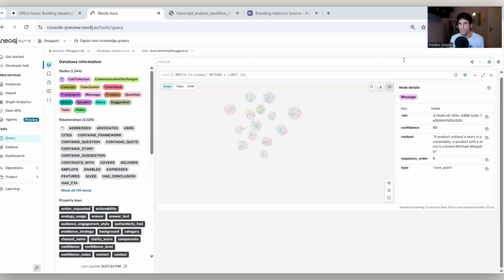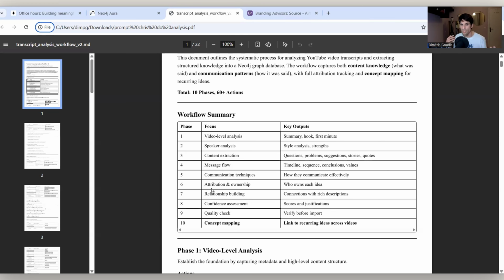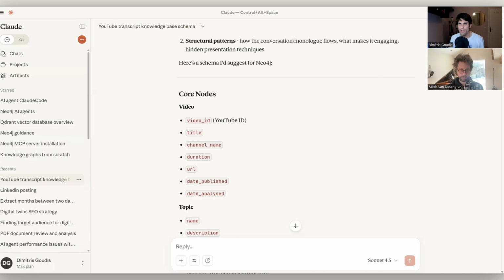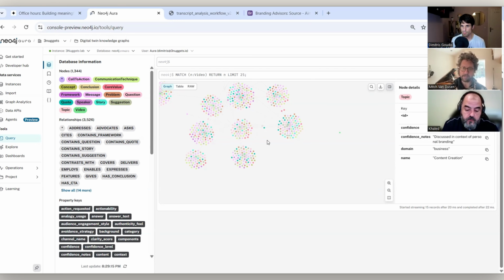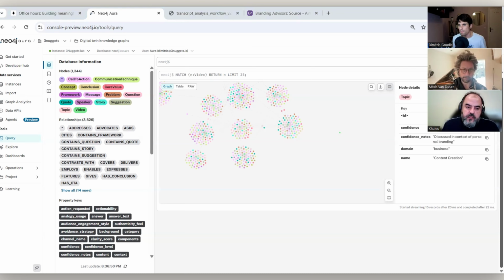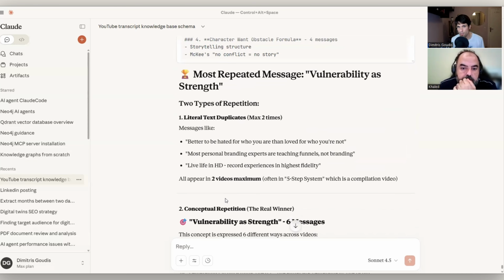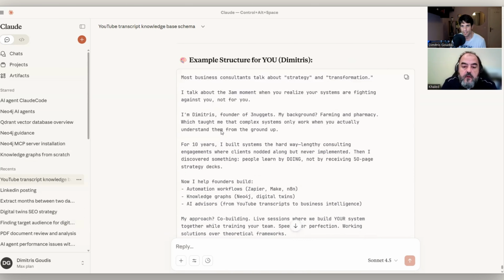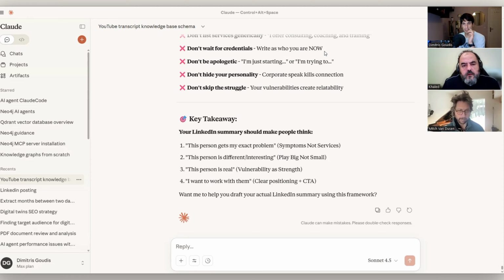How to Build a Knowledge Graph from a Consultant's YouTube Content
In this conversation, we focused on best practices for building knowledge graphs. What is important at the beginning, and how can we validate our approach before we process all of our data?

In the example of the conversation, we used Chris Do's video transcripts about personal branding, creating a knowledge base from all those suggestions and techniques.

00:00 - Welcome and Introductions
01:43 - Meetup Purpose & Case Study
03:16 - Audience KG Experience
05:23 - Goal-Oriented KG Building
06:34 - Neo4J Graph Demo
09:06 - Analysis Goals & Challenges
11:16 - Handling Similarities & Repeats
13:15 - Claude's Workflow Analysis
16:57 - Prompting & Goal Setting
20:02 - Why Choose Claude?
24:04 - Graph Structure Debate
33:30 - Scaling & Future Plans
38:32 - Approach Depends on Goal
39:31 - Live Demo: Claude Query
49:07 - Value & Digital Twins
54:05 - MCP vs. Graph RAG
58:46 - Conclusion & Next Steps

Tools:
- @neo4j MCP server and graph database
- @anthropic-ai (Claude desktop)
- @Skullyshortz to transcribe videos